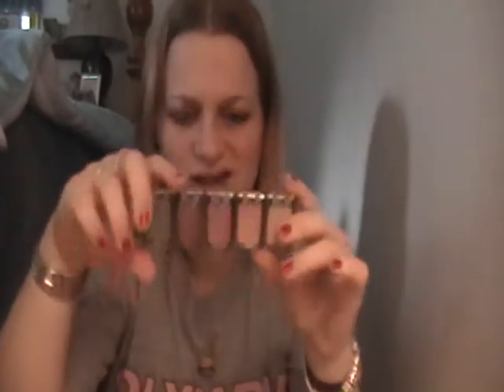Haul: Sally Beauty Supply & Goodwill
So I felt like swinging by Sally Beauty Supply & got some goodies... enjoy! =]